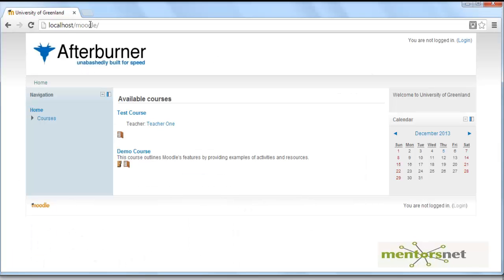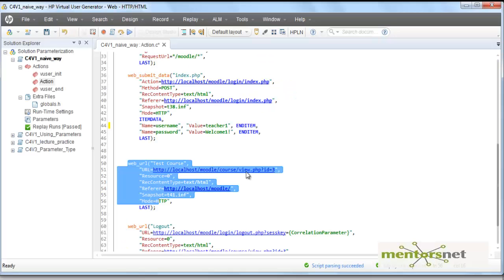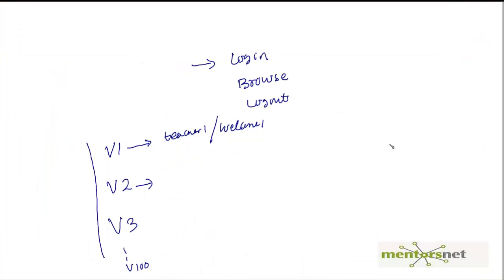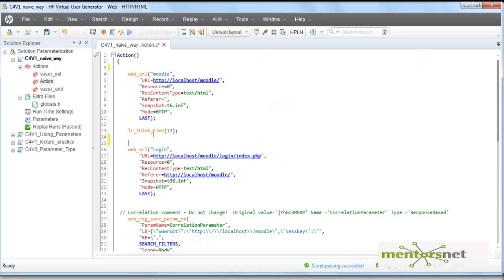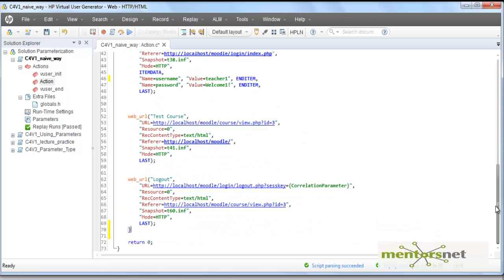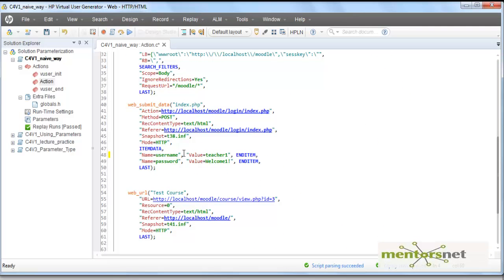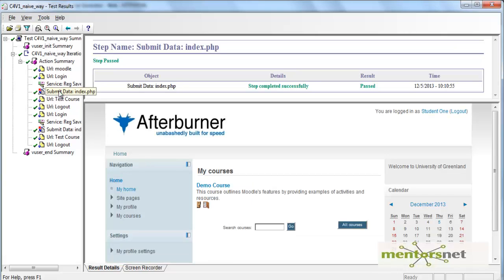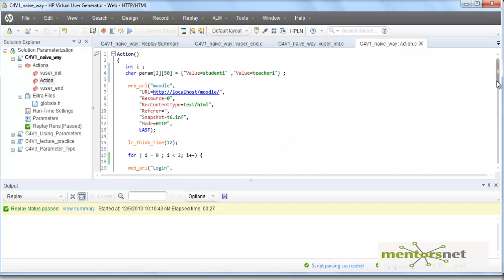LR 27 Why do we need to parameterize Script